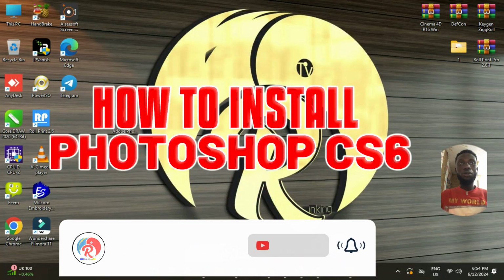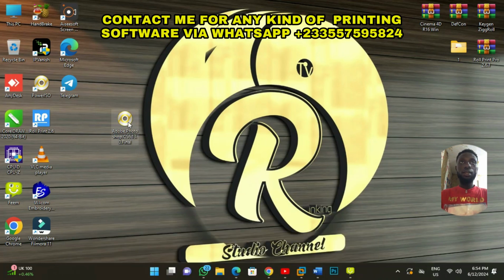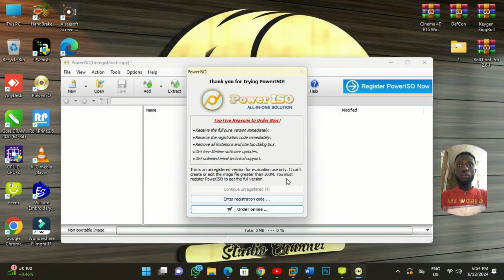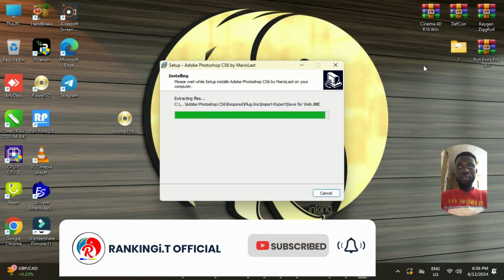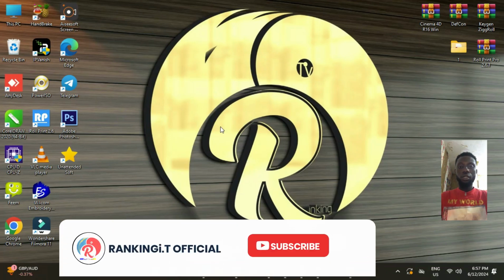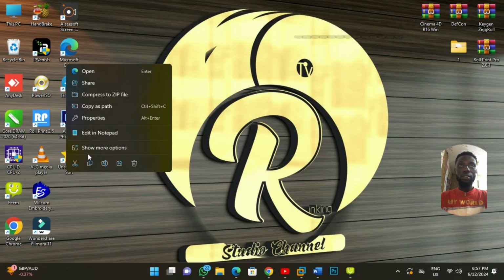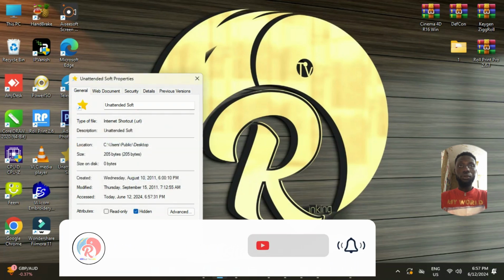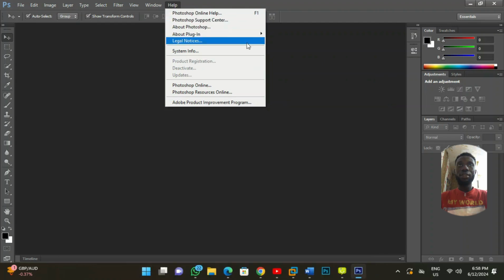HOW TO INSTALL PHOTOSHOP CS6 FOR ALL WINDOWS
(TO JOIN THE GROUP, CLICK ON THE LINK PROVIDED BELOW)

Photoshop is the industry-standard photo editing software, and the go-to application for everything from small retouching changes to mind-bending photo art. Photoshop is where editors crop photos, adjust photo composition, correct lighting, and make any subject imaginable look its absolute best.